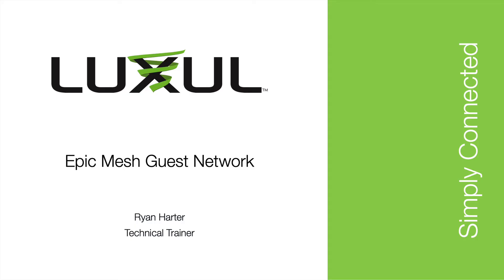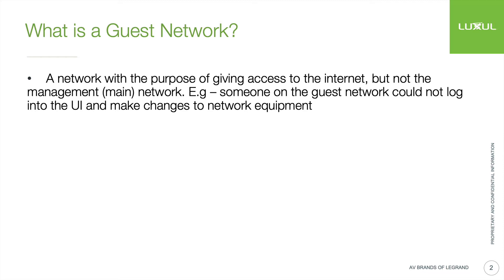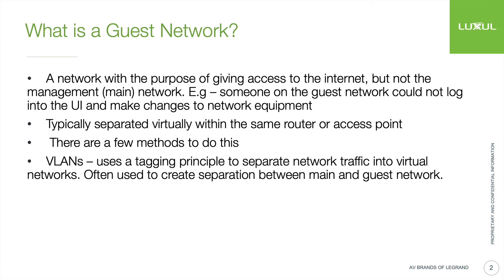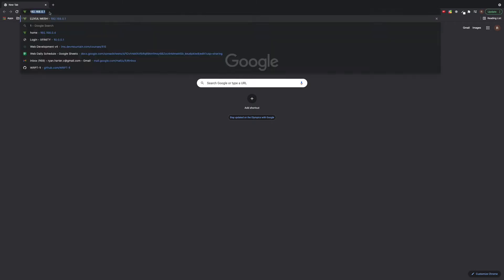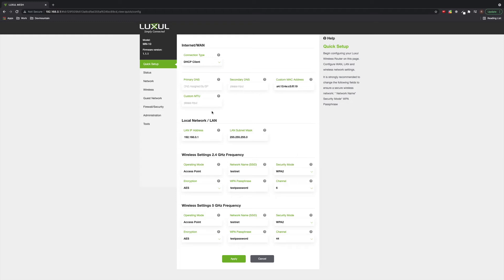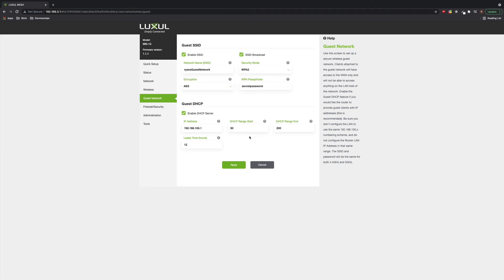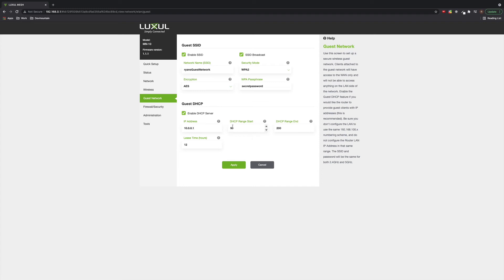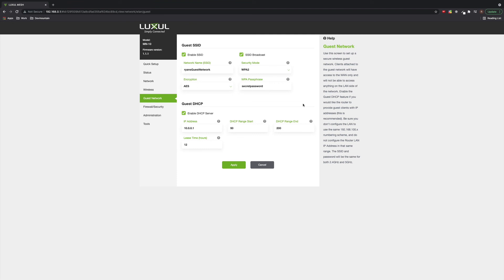Epic Mesh Guest Network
Learn how to set up a wireless guest network on a Luxul Epic Mesh system.